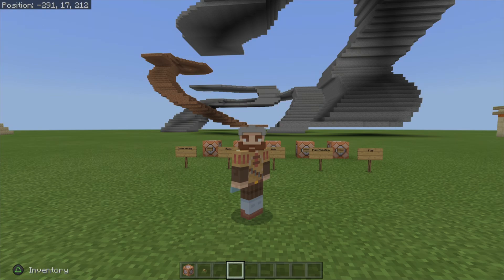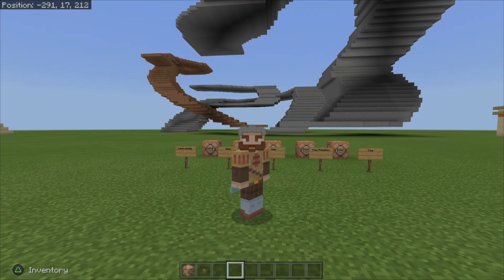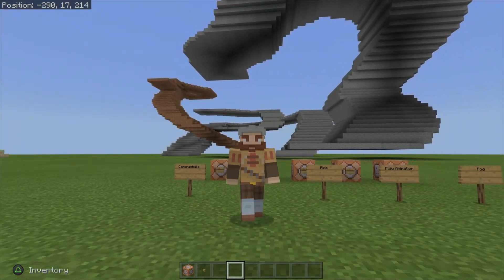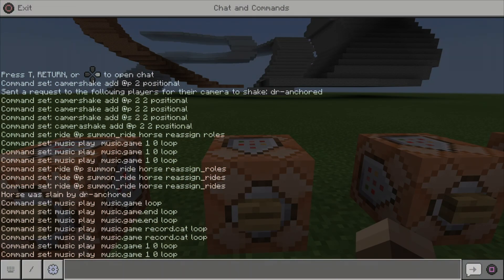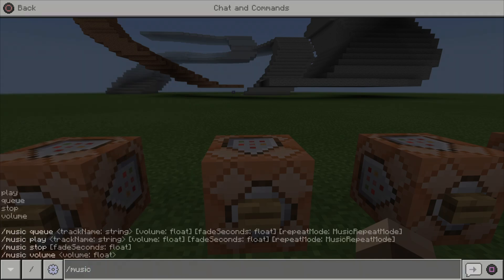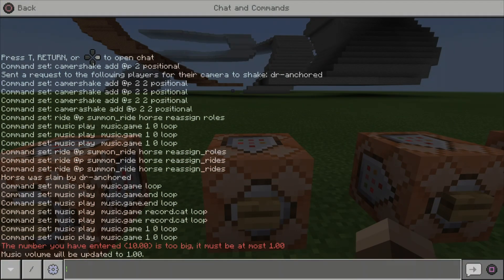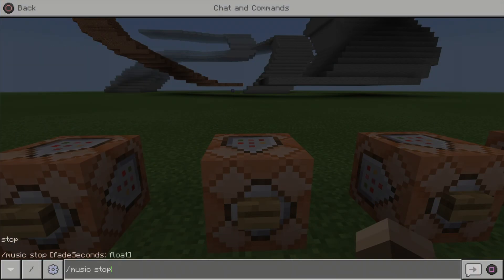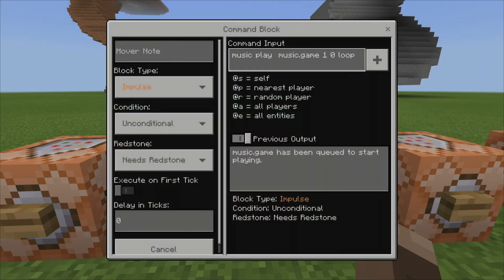How To Use The Music Command In Minecraft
In this video I show you all how to use the music command in minecraft. This video will help you be able to use the music command to enhance/develop your adventure maps.

List of Working Music Commands as of this video:
music.game
music.game.end
music.game.nether
music.game.end
music.game.water
record.13
record.11
record.cat
record.pigstep
record.wait
record.strad
record.mellohi
record.blocks
record.chrip
record.far
record.mall
record.stal